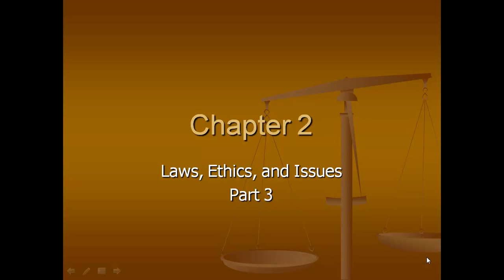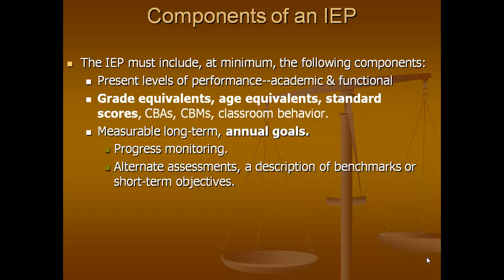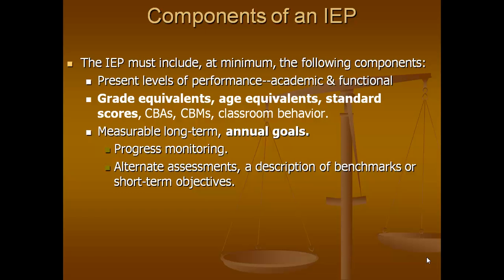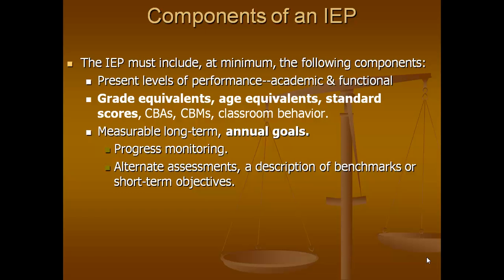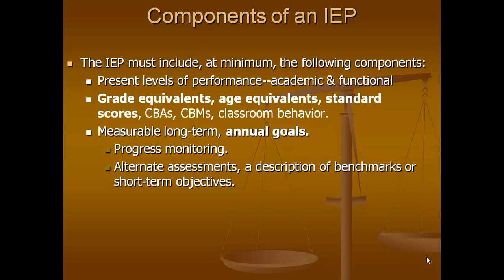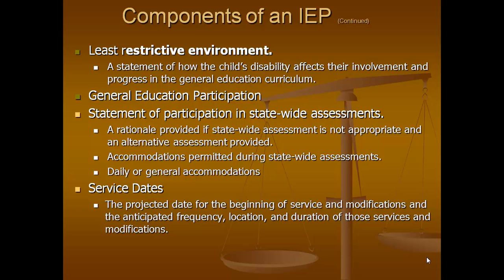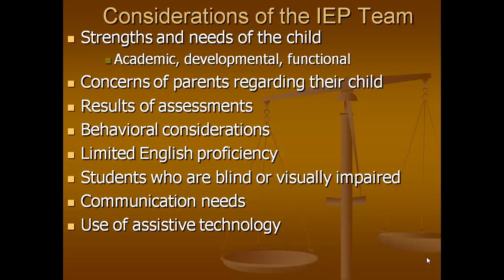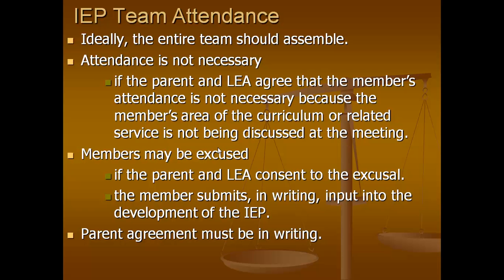Chapter+2 +Legal+Issues+in+Assessment+part+3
Overton Chapter 2 part 3 lecture